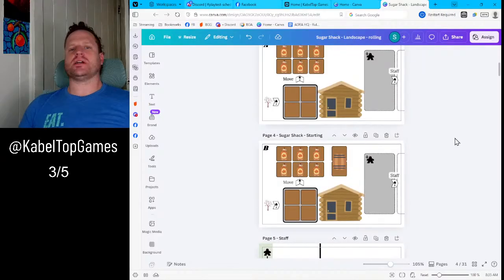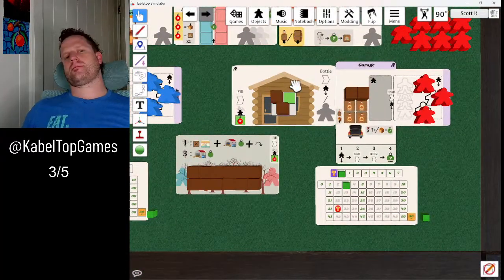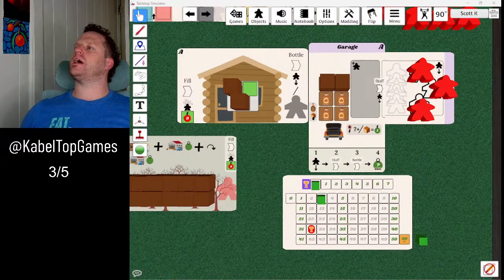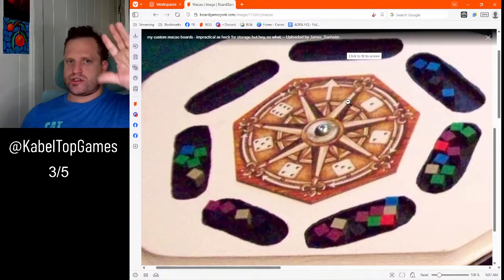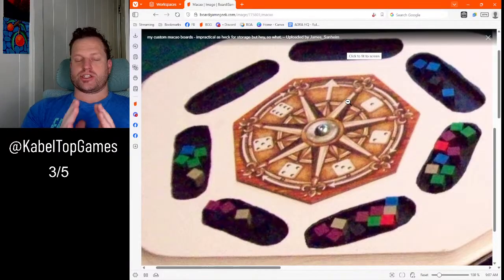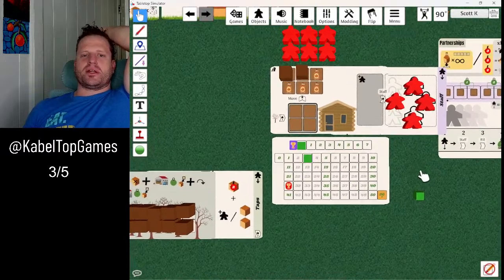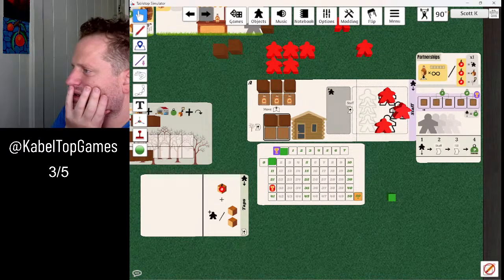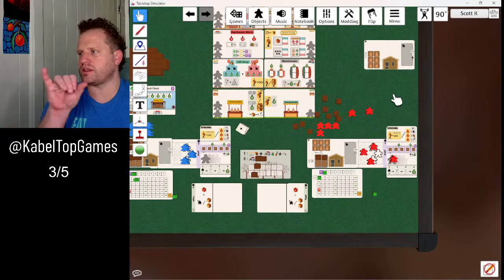Daily Game Design: Sugar Shack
Testing a new version of the shack!